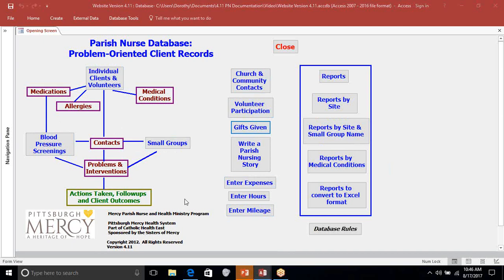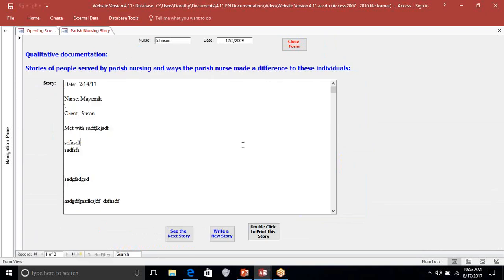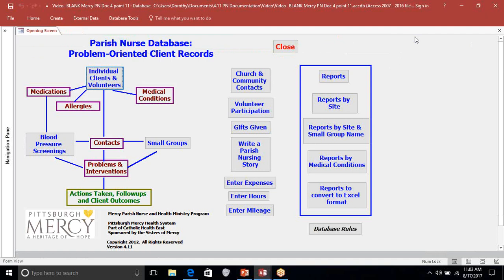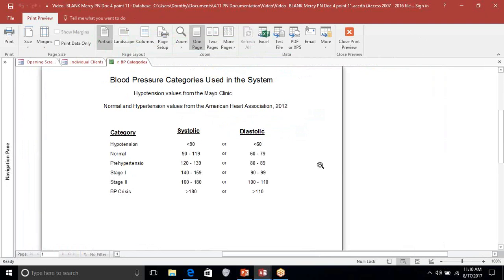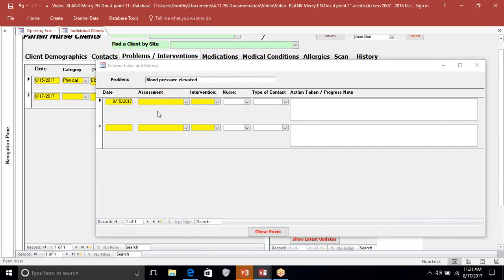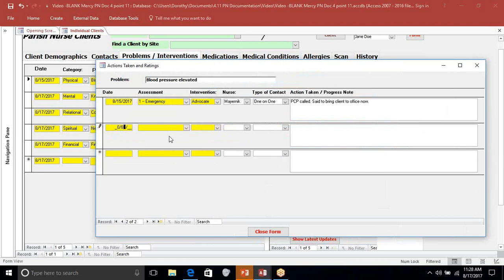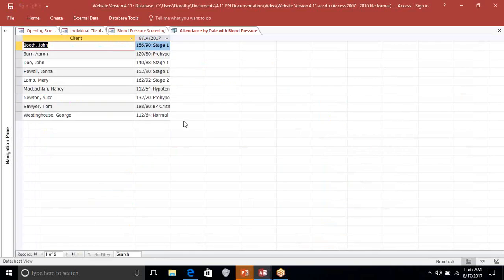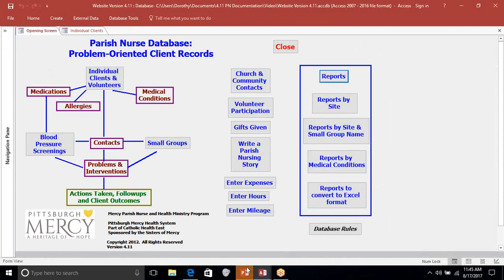Pittsburgh Mercy Parish Nurse Electronic Documentation System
This is a demonstration of a computer-based system of documentation designed for Faith Community Nurses available through Pittsburgh Mercy Parish Nurse and Health Ministry Program.